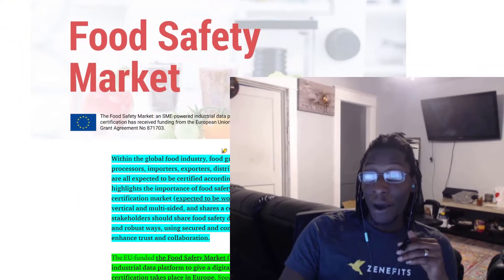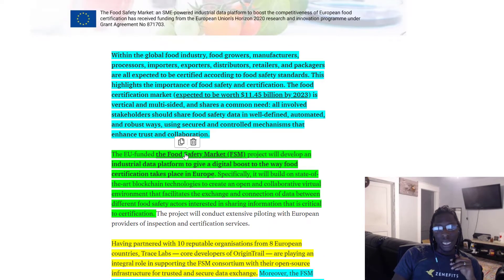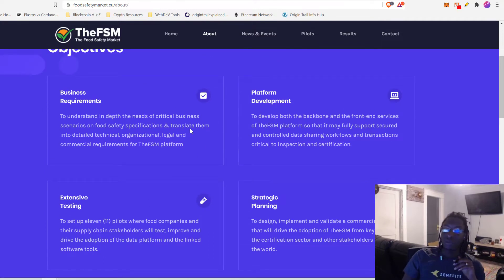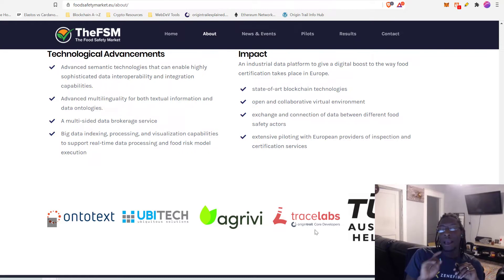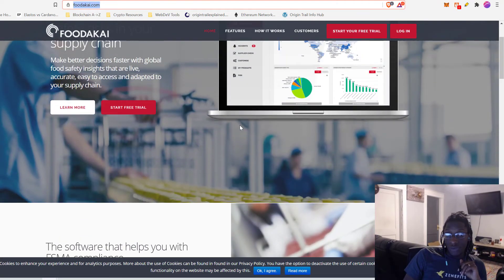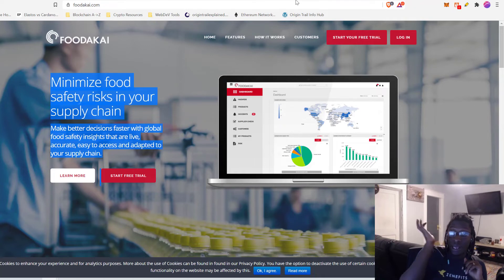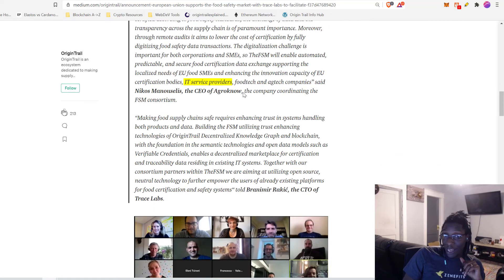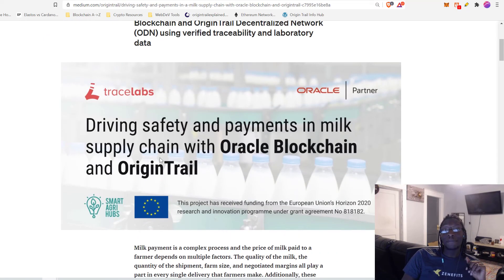The Food Safety Market Connection: European Union's Food Safety Avengers!! Coca Cola+ more!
Hello, My name is Amos Thomas, Owner of Chill Zone International.

Join my Chill Zone Telegram to chat with me directly